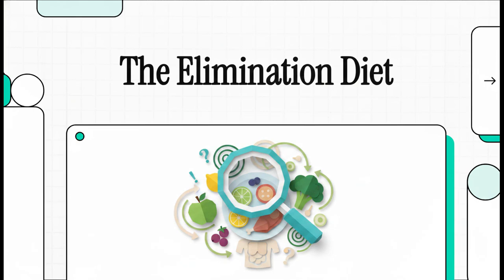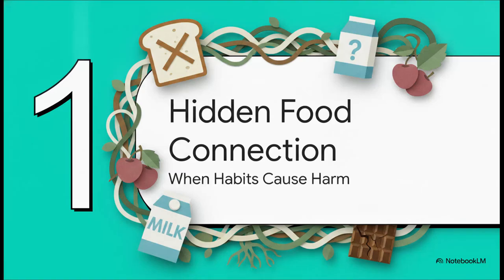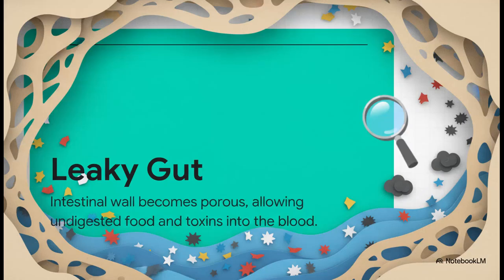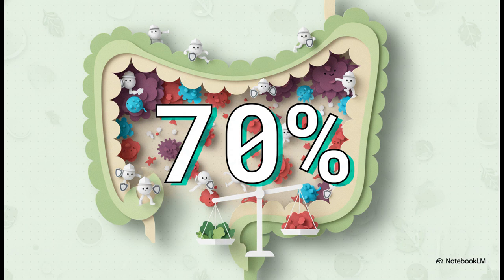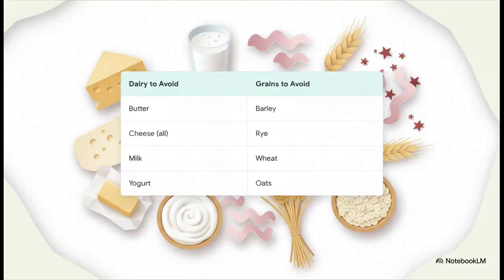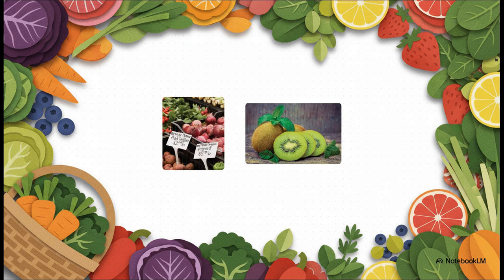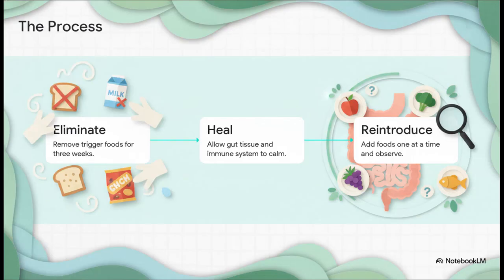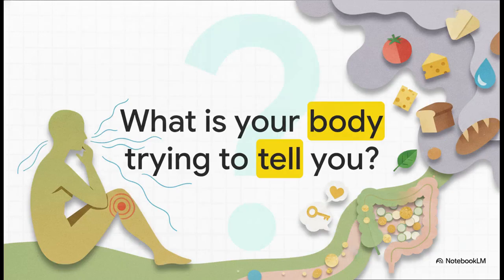Why Eating "Healthy" Is Failing You (And What a Heart Surgeon Recommends)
Struggling with chronic inflammation, low energy, or a stubborn plateau? Board-certified heart surgeon Dr. Philip Ovadia reveals why "healthy" eating fails if your gut isn't absorbing nutrients.
📘 **Get Dr. Ovadia’s New Book "Stay Off My Kitchen Table" here:** Why Eating "Healthy" Is Failing You (And What a Heart Surgeon Recommends)

In this video, we break down the game-changing metabolic health and gut repair principles from cardiac surgeon Dr. Philip Ovadia. Despite decades of cholesterol-lowering medications, heart disease remains the #1 killer in America—and Dr. Ovadia argues that we have been fighting the wrong battle.

The real culprit is poor metabolic health and impaired nutrient absorption. Based on his newest book co-authored with bestselling author Joshua Lisec, *Stay Off My Kitchen Table*, we explore how a structured **4-week elimination diet** can quiet chronic inflammation, reset your microbiome, and help you identify the hidden food triggers sabotaging your progress.

Whether you are looking to escape the cycle of failed diets or protect your cardiovascular health, you will learn why the path to longevity is not to do more, but to do less by focusing on nutrient bioavailability and simple lifestyle systems.

* **The Absorption Secret:** Why *what* you eat doesn't matter if your gut isn't absorbing the nutrients.
* **The 4-Week Elimination Blueprint:** How to temporarily remove inflammatory triggers (like refined sugar, gluten, and conventional dairy) to heal the intestinal lining.
* **The 5 Markers of Metabolic Health:** How to measure your own status at home using waist circumference, blood pressure, fasting glucose, HDL, and triglycerides.
* **Beyond LDL Cholesterol:** Why Dr. Ovadia prioritizes advanced markers like **fasting insulin** (optimally under 10) and a **triglyceride-to-HDL ratio** under 2:1.
* **Preventing the Operating Table:** Why up to 95% of heart bypass surgeries are entirely preventable through proactive diet and lifestyle.

**Dr. Philip Ovadia** is a board-certified cardiothoracic surgeon, telehealth pioneer, and founder of Ovadia Heart Health. After overcoming morbid obesity himself, he has dedicated his career to keeping patients off his operating table through root-cause metabolic medicine.

**Joshua Lisec** is a New York Times and USA Today bestselling ghostwriter and co-author of *Stay Off My Kitchen Table*. His own health transformation occurred after leaving a decade of chronic veganism to focus on low-carb, bioavailable nutrition.